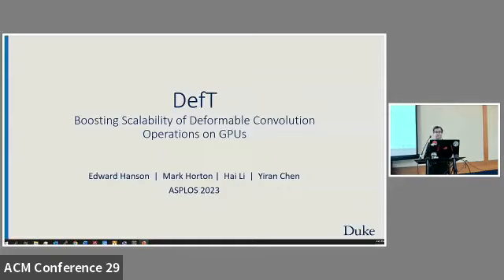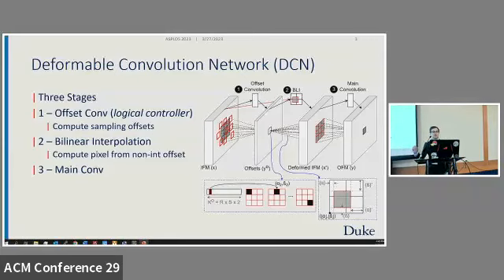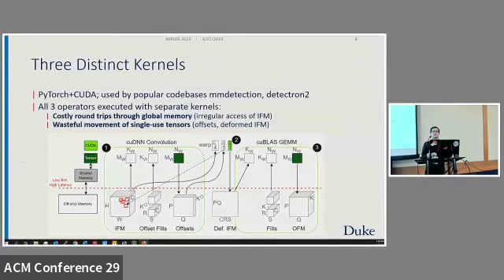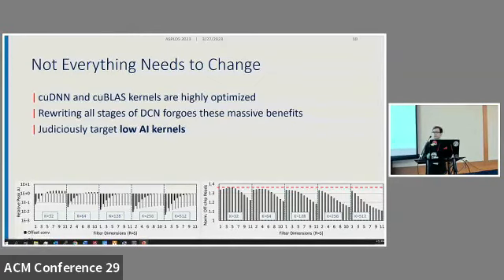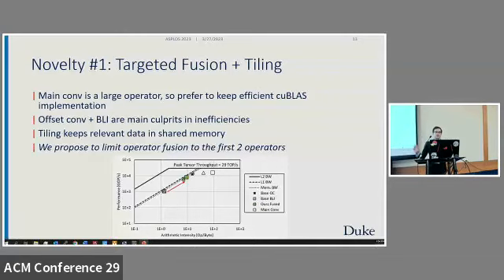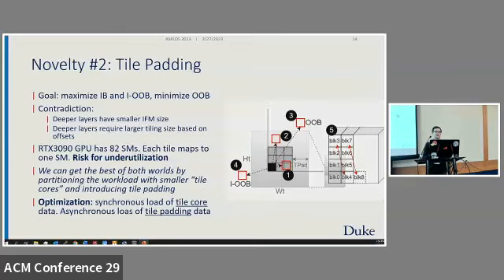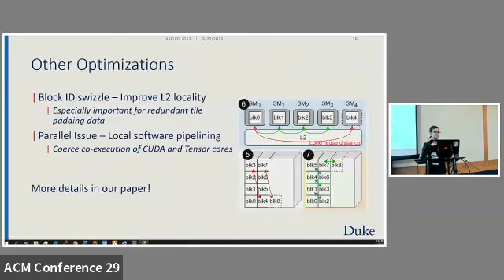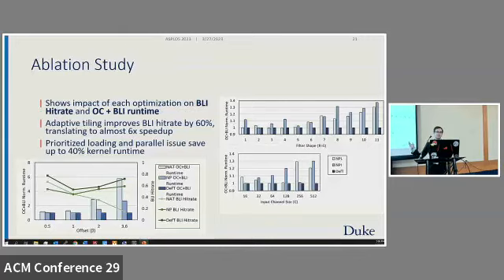ASPLOS'23 - Session 2B - DefT: Boosting Scalability of Deformable Convolution Operations on GPUs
Session 2B: GPUs
Session Chair: Mark Silberstein (Technion)

Title: DefT: Boosting Scalability of Deformable Convolution Operations on GPUs
Authors: Edward Hanson, Mark Horton, Hai "Helen" Li, Yiran Chen (Duke Univ.)